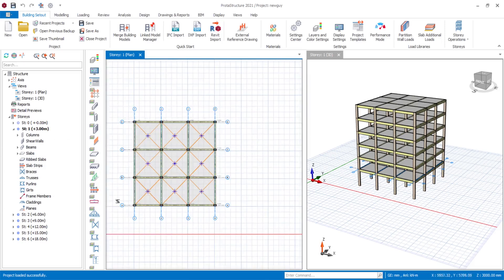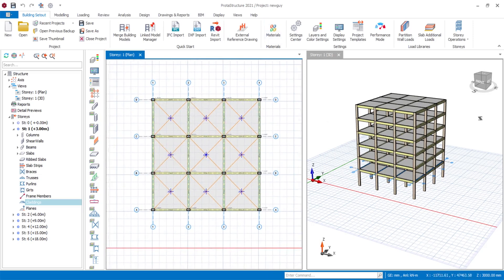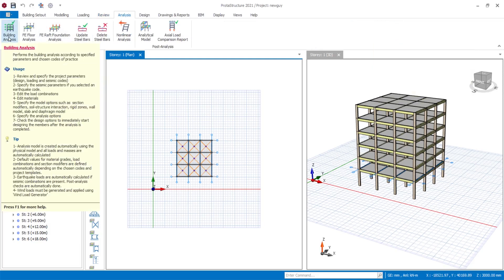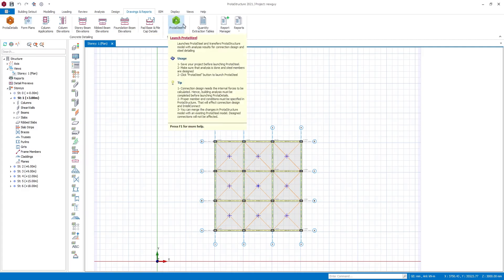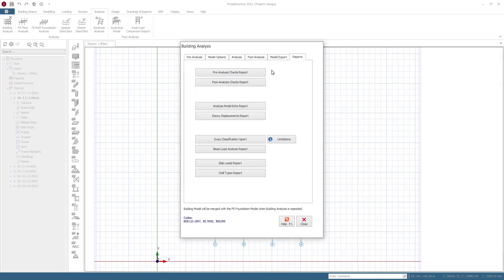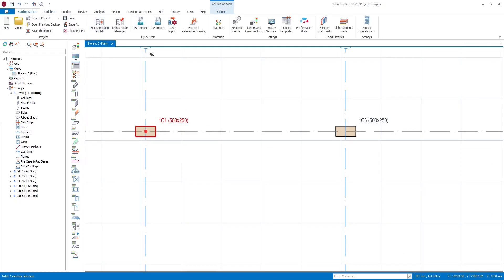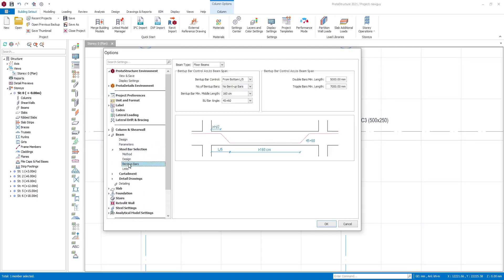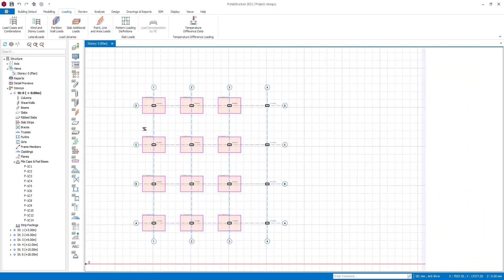Introduction to ProtaStructure 2021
In this video, I will show you latest update on Protastructure 2021, how it is different from the older version in terms of modelling, analysis, design, detailing and report management.